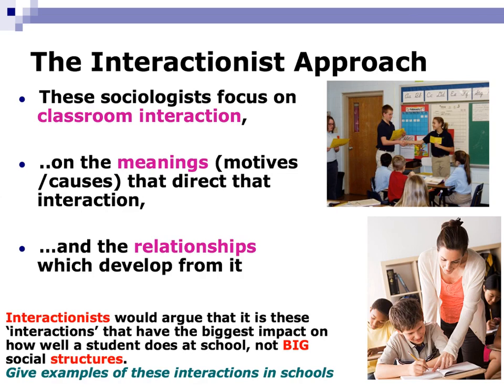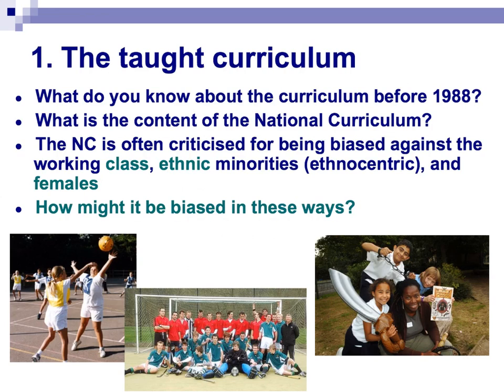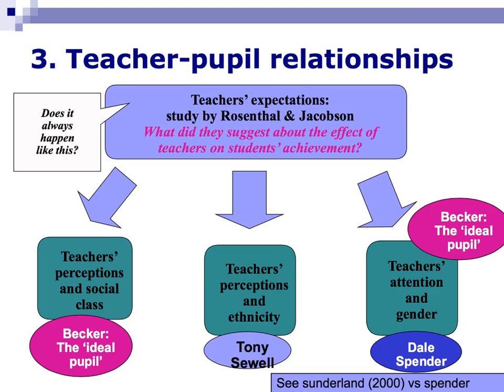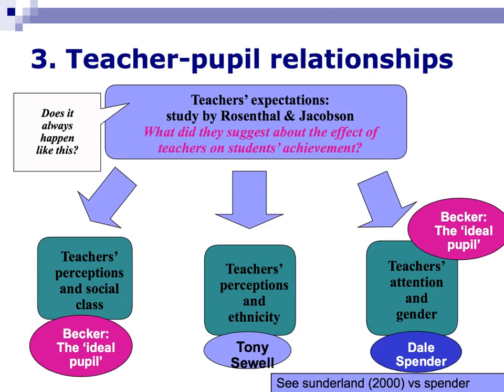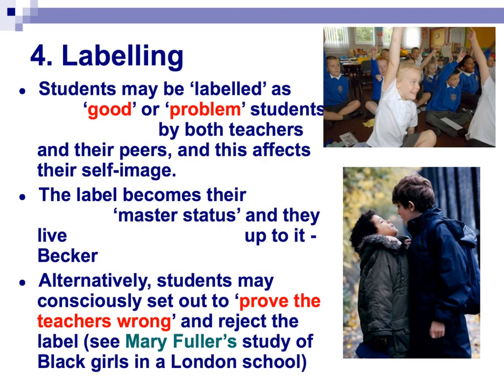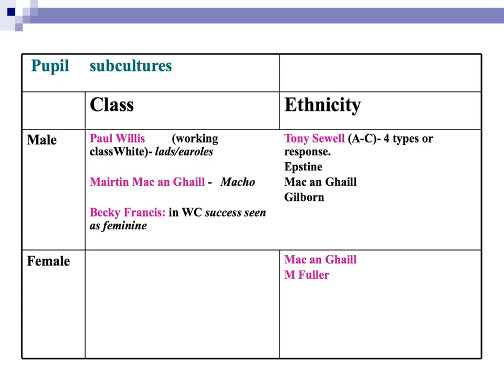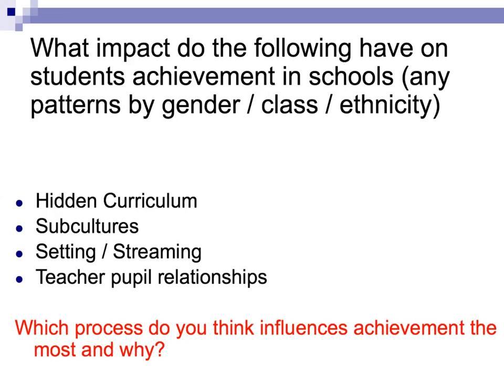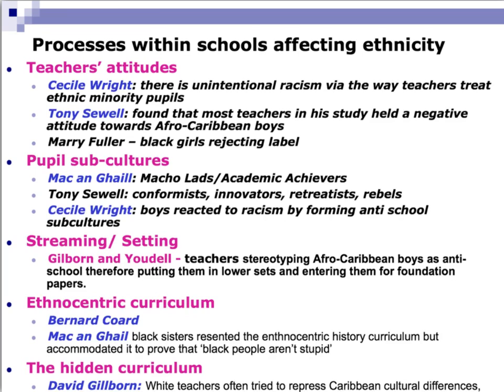Processes within schools and achievement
lecture examining interactionist view of education looking at the processes within schools that can affect achievement - text book pages are old spec so use the index to find correct ones. ignore 12 mark question at the end as this is old spec.